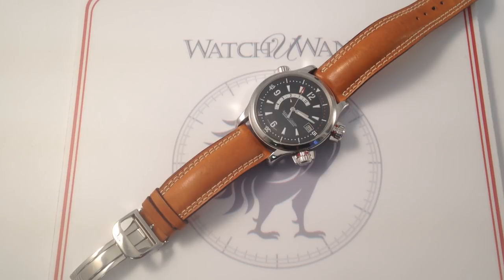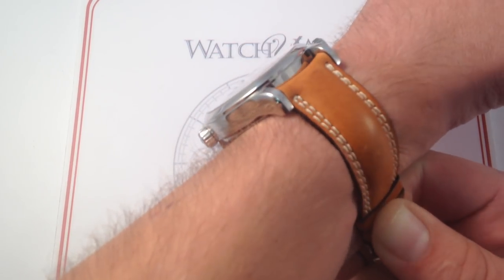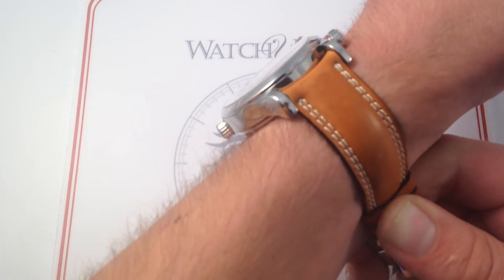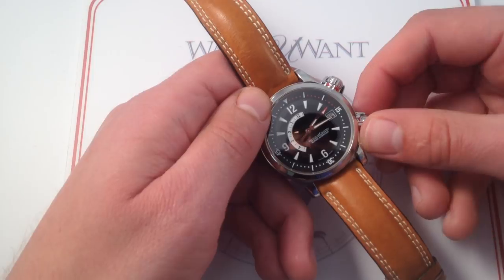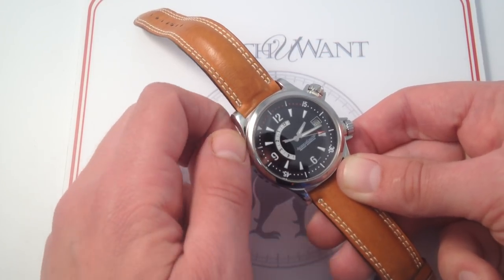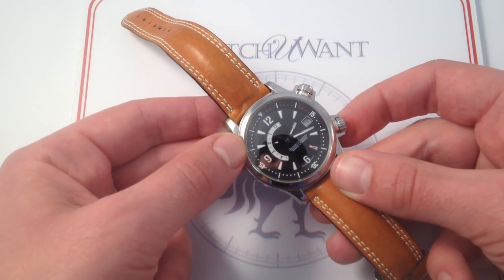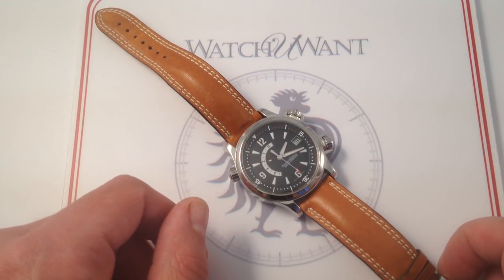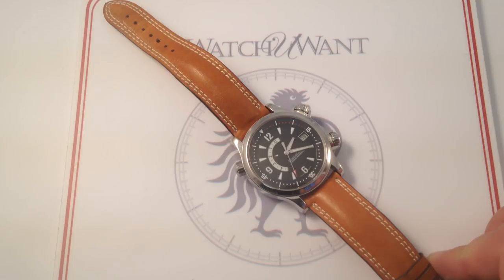Jaeger-LeCoultre Master Compressor Memovox Luxury Watch Review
What do you get when you cross a legend with a healthy dose of blue-sky imagination? If you're "La Grande Maison" of Le Sentier, you get the Jaeger-LeCoultre Master Compressor Memovox dive watch with mechanical alarm.

The 1959 Memovox Deepsea, 1965 Polaris, and 1968 Polaris dive watches are icons of Jaeger-LeCoultre, and the Master Compressor Memovox draws heavily on the last to inform its distinctive style.

Lead designer Magalie Metrailler, then in her early 30s, was asked to re-establish the dormant Jaeger-LeCoultre sports watch line at the turn of the 21st century. Having co-existed with sports watch specialists IWC in German firm VDO's watchmaking division, Jaeger had been forced out of the active lifestyle timepiece market since the late 1970s.

Metrailler consulted the company's golden-era dive models to revive the JLC sports watch and set the template for the Master Compressor Memovox. But the new submersible alarm watch was far more than the many insipid "tributes" that merely recapitulate past models. With the Polaris' numeral and index arrangement as its foundation, the Master Compressor adds robust lugs, an asymmetrical alarm-setting sundial, a crown at 10 o'clock for the internal rotating dive bezel, and broad "trapeze" hands with ample lume.

Moreover, the Master "Compressor" Memovox added a new innovation to Jaeger-LeCoultre's massive catalog of originals: the "Compressor" crowns. Each of the winged crowns features a toroidal (donut-shaped) seal that is secured and released by a half-twist of the winged portion of the crown.

As a result, instant access to the time, date, winding, alarm-setting, and alarm-winding is possible without the fumbling and wrangling often required buy screw-down crowns. For good measure, the Compressor crown system reduces wear on the crown seals when compared to a screw-down unit, and it imparts a look that is totally unique.

Naturally, the heart and soul of every Jaeger-LeCoultre Memovox is the alarm, and the caliber 918 automatic alarm movement in this model is electrifying. Introduced during the early 1980s and improved throughout the 1990s, the cal 918 features a ring that is bright, resonant, loud, and sustains for approximately 20 seconds when fully wound.

After experiencing the purity and volume of this Jaeger-LeCoultre Memovox, all rival brands' alarm watches (including those costing tens of thousands more) seem to "rattle" rather than "ring."

With a water resistance rating of 100 meters when "locked tight," this Jaeger-LeCoultre Master Compressor Memovox is the ideal companion for staying on schedule during summer vacation months. And with an alarm that sounds like that cherished final school bell before summer vacation, you'll always have a reminder of good "times" on your wrist.

See this future classic Jaeger-LeCoultre Master Compressor Memovox in high-resolution images Video and content by Tim Mosso